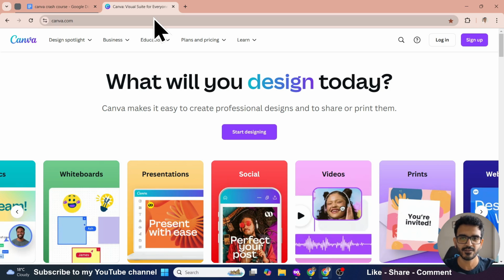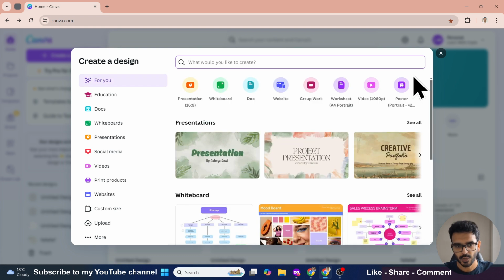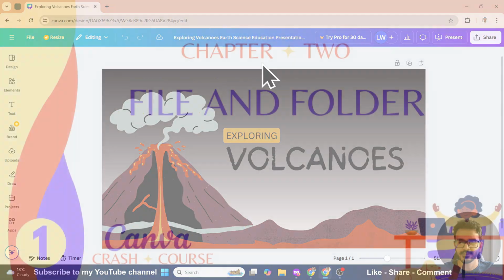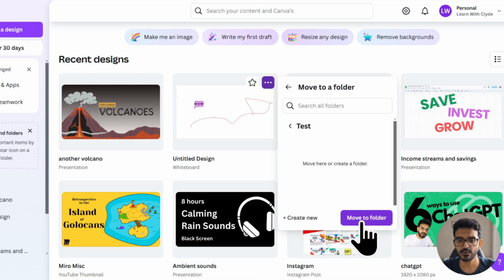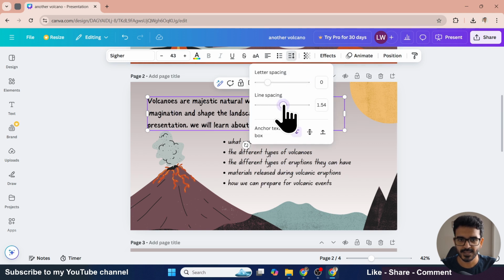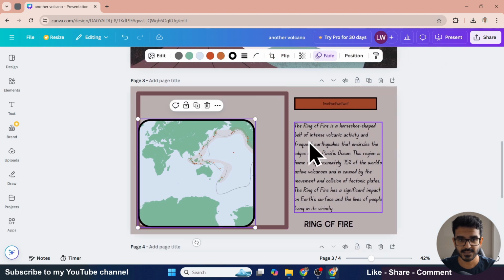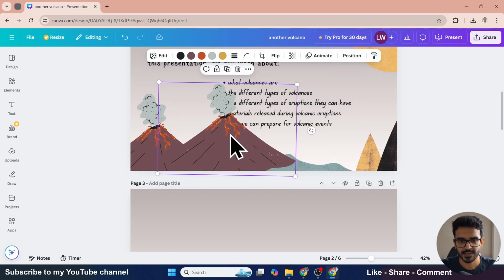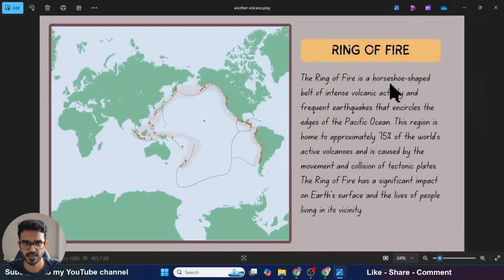Canva Crash Course Part 1 — Canva for Complete Beginners — How To Use Canva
@canva  is such an awesome tool for almost anyone who wants to produce great-looking designs. In this crash course, we'll learn the basics of using Canva including the design editor, file and folder actions, and downloading a design.

Wacom Drawing Tablet
Lenovo Newest Flagship Chromebook
ASUS Chromebook
HYDRO FLASK

🔖 BOOKMARKS
00:00 Intro
00:32 CHAPTER ONE: GETTING STARTED AND OVERVIEW
00:35 Sign up for Canva
01:53 Create a new file
06:09 Quick tour of the editor
10:13 CHAPTER TWO: FILES AND FOLDERS
10:18 Rename a file
11:29 Make a copy
12:03 Delete and restore a file
13:51 Move to a folder
15:05 CHAPTER THREE: USING CANVA (BASICS)
15:54 Move an element
16:06 Resize an element
16:49 Text formatting
20:21 Move and resize images
20:41 Move an image out of scene
20:59 Benefits of SVG image
21:41 Shapes
23:32 Rotating an image
23:59 Image formatting
26:45 Delete elements
27:15 Add a page
28:03 Copy elements
28:57 Flip an image
29:56 CHAPTER FOUR: DOWNLOAD
30:28 Download
34:38 PART 2: SNEAK PEEK
34:53 Outro